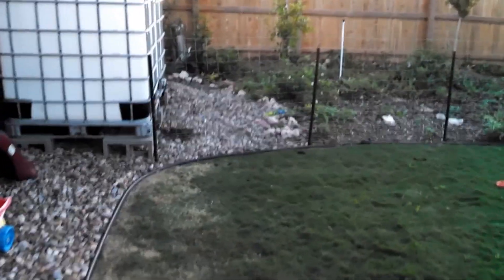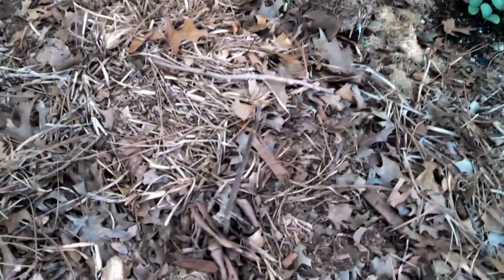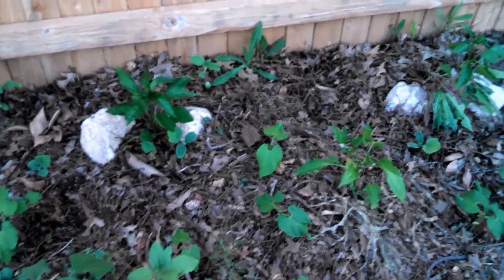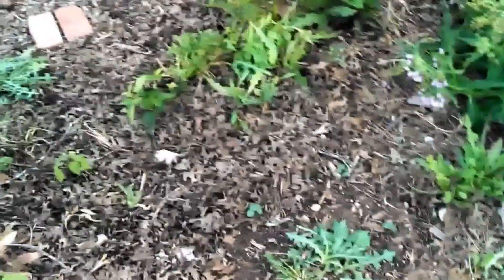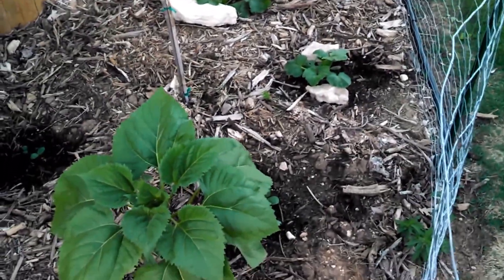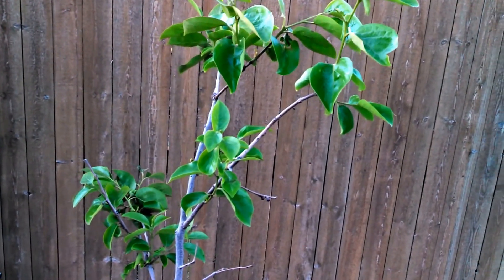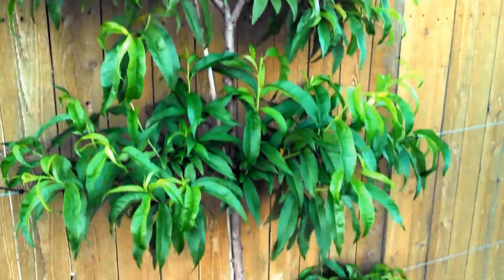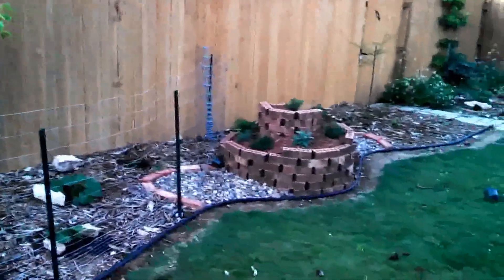4/24/15 Permaculture Backyard Forest Garden Update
Backyard food forest in west Texas.